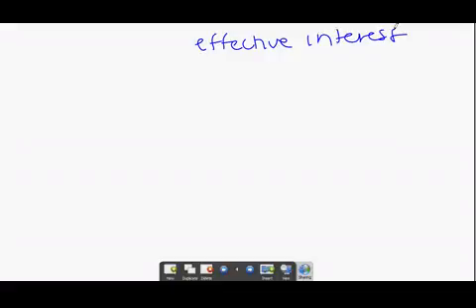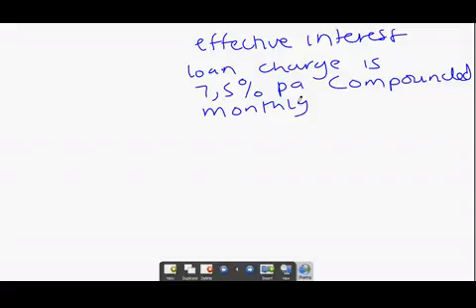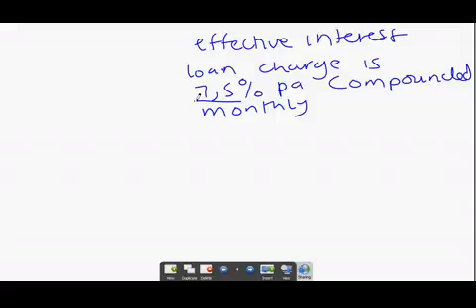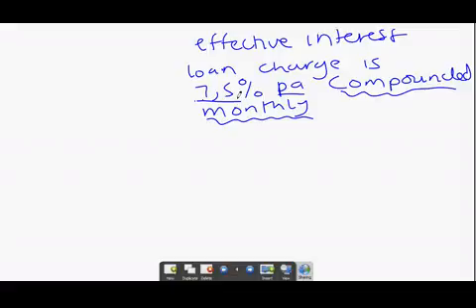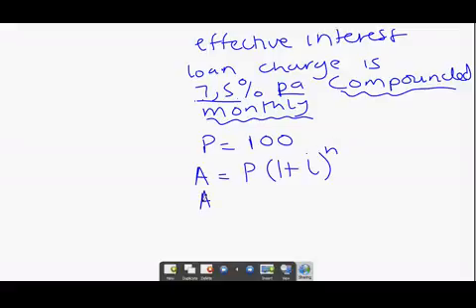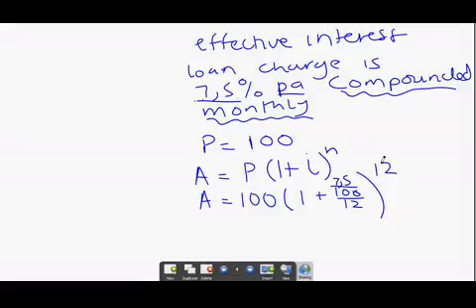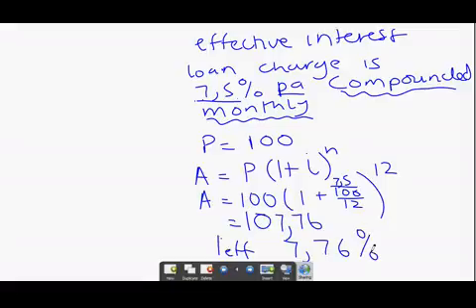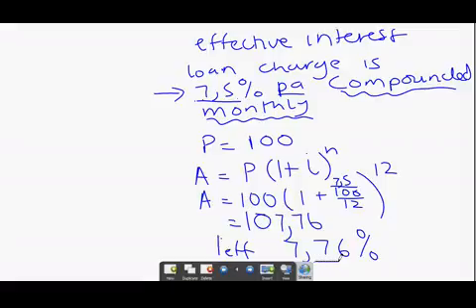effective interest x264